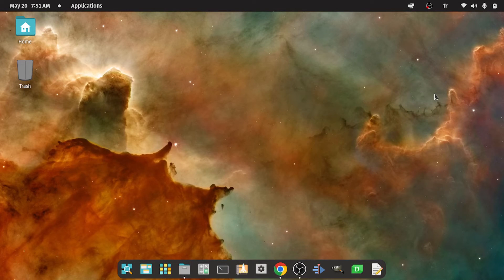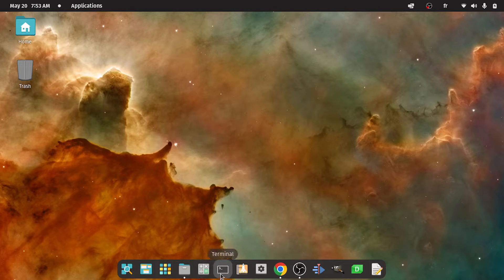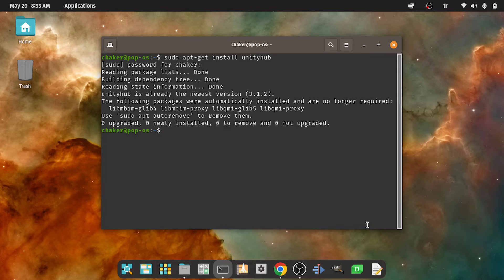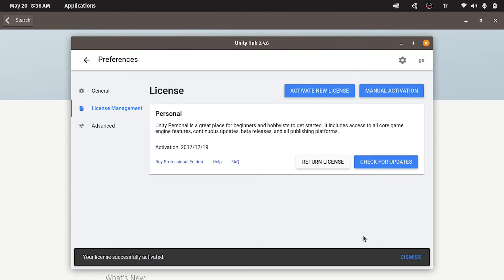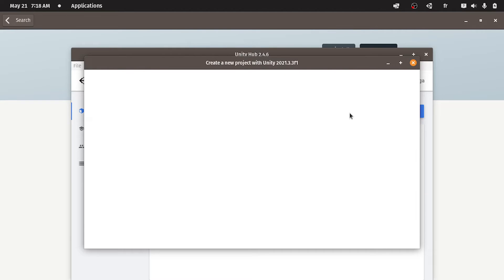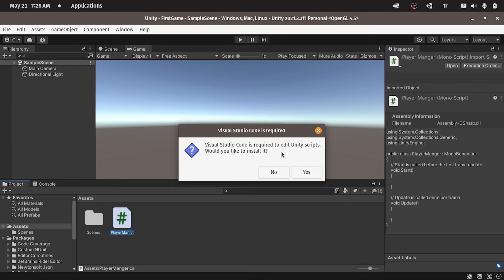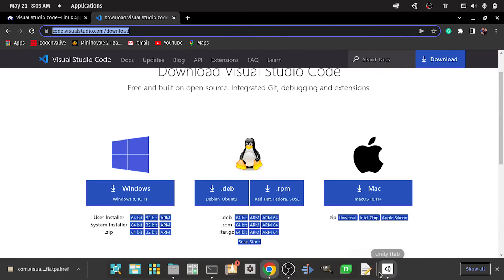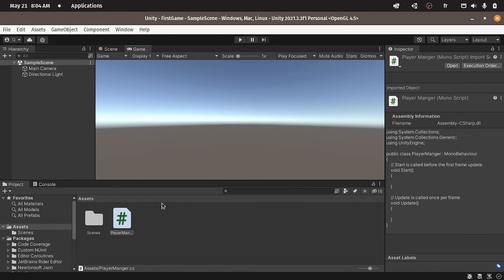How to Install & Setup Unity On Linux & (Windows, Mac OS)- 2022 Tutorial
Let's install Unity 2021 LTS on a linux machine and setup VS Code to write C# scripts!